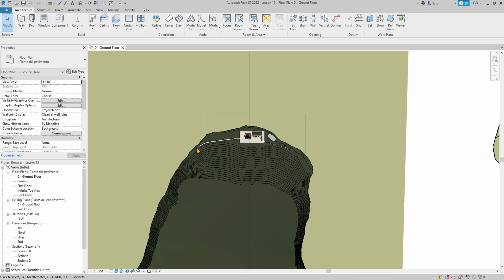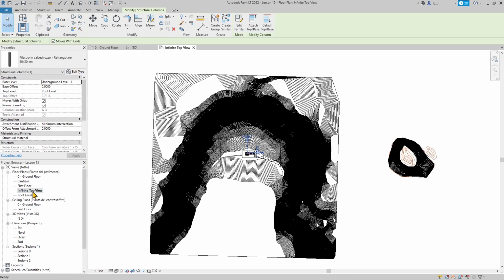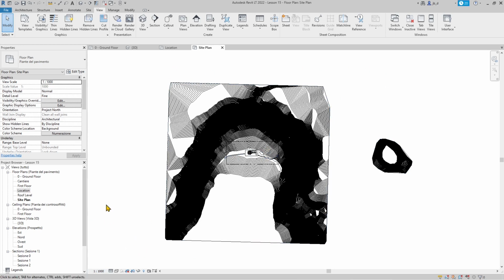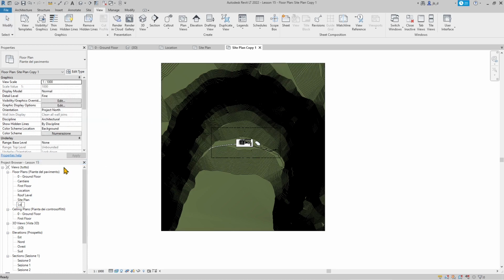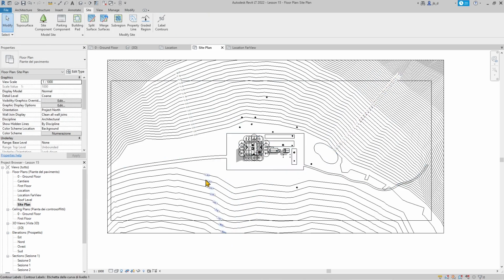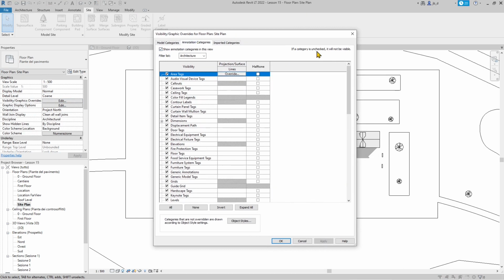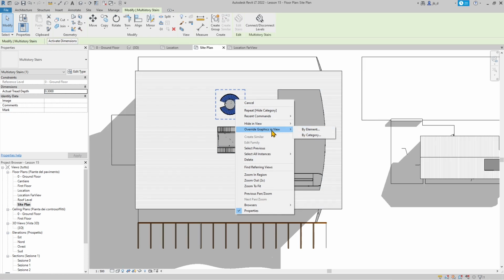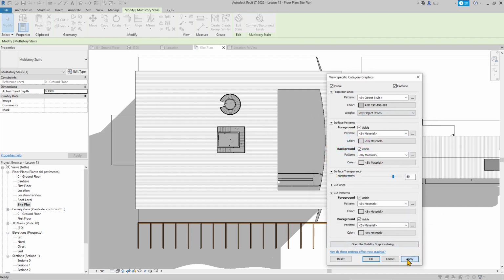REVIT Videocourse - 15 - Managing Views, Settings, Site Plan, Landscape, Working Plan, Line Weight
Then just use the searchbar in the Homepage of the Channel and type: "NAME OF THE SOFTWARE" + FULL VIDEOCOURSE. You will find a Playlist with all the lessons. Attention, this is the shorter version of the video, for the full video (30 minutes)  contact

REVIT Videocourse - 15 - Manage Views and Settings, Site Plan, Landscape, Working Plan, Line Weight and Thickness